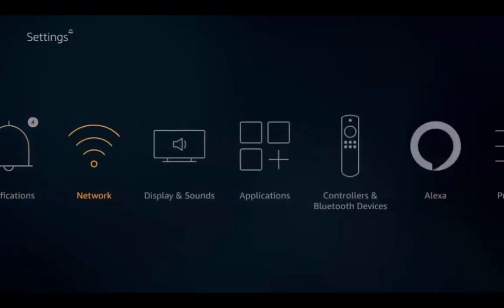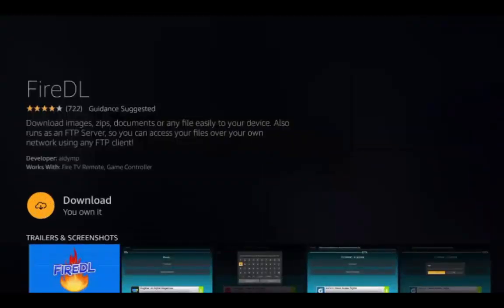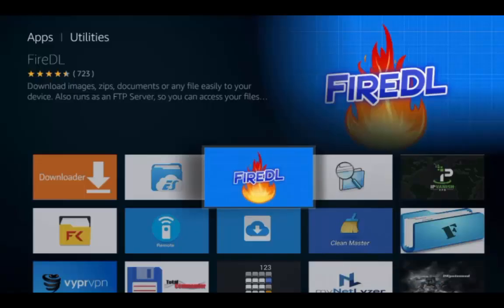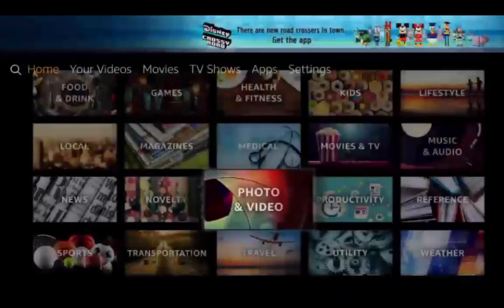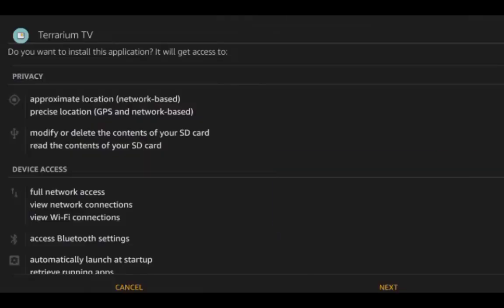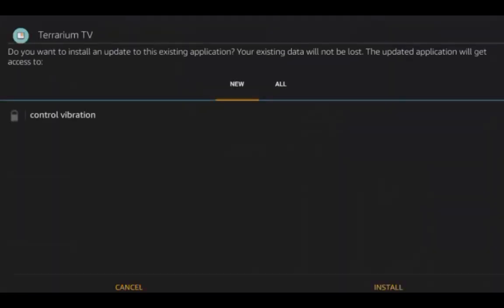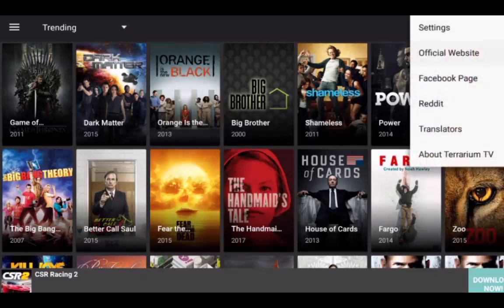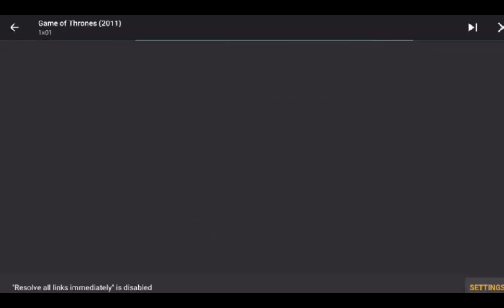Terrarium Better than Showbox! Installation Guide using FireDL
Terrarium TV Installation Guide Using FireDL

This Android APK file is probably one the best newest android program you can install next to Kodi, Mobdro and Showbox. The interface looks very similar to Showbox and in my opinion, looks much better and easier to navigate. You won't even need mouse toggle in order for it function.

You can virtually find almost all you favorite movies and TV shows on here with complete seasons. The links that are scraped seemed to always be working making this a great Kodi complement or even a Showbox replacement.

The additional program that you will need is MX player or VLC player. In this guide, we show you how to install VLC only, but you can find our complete blog post of how to perform a MX player installation as well.

We also recommend for Kodi users use a VPN service to protect and secure your streaming history and data information from your ISP, government, or any unwanted eyes